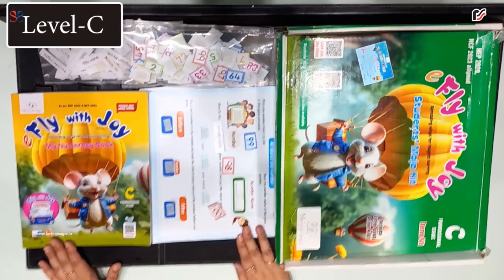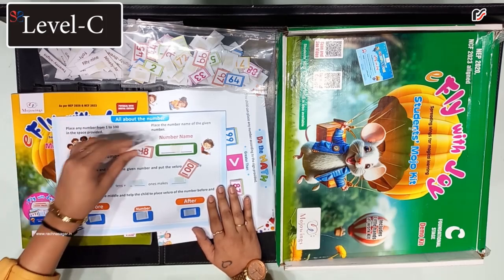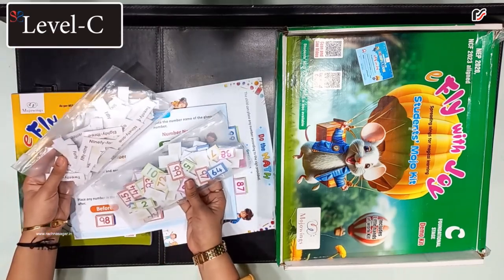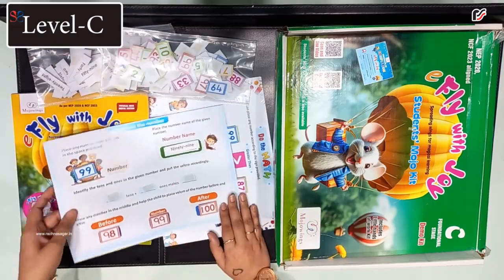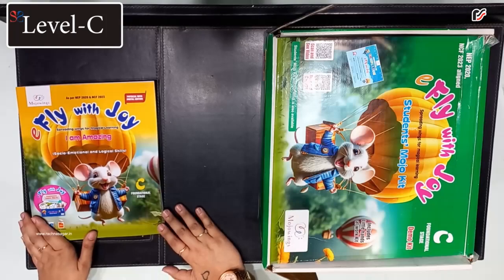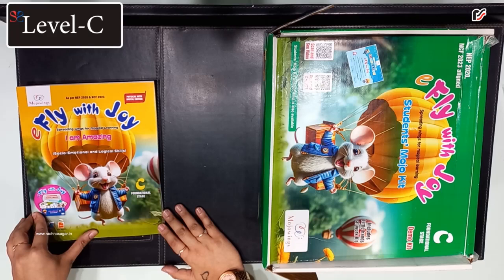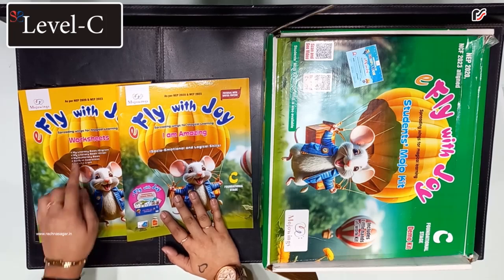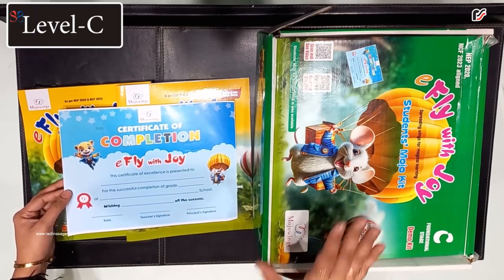e Fly with Joy Students Mojo Kit Demo Video C